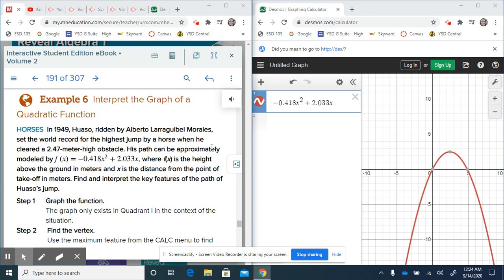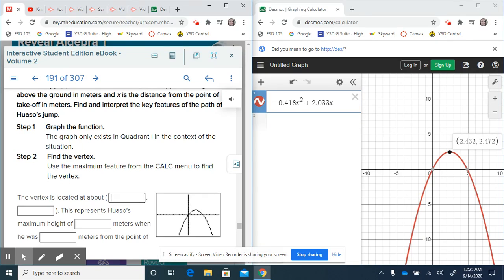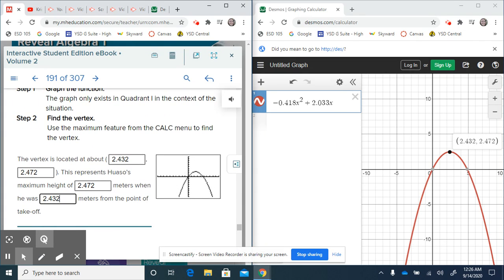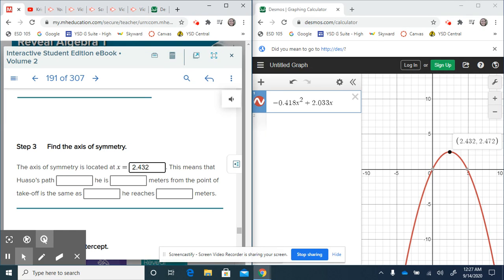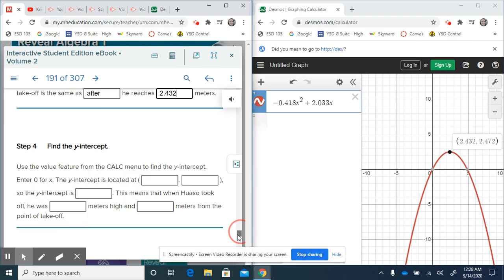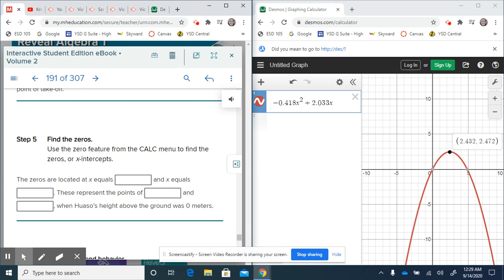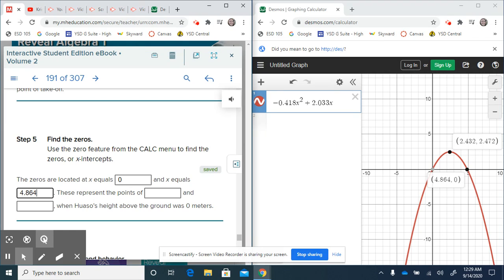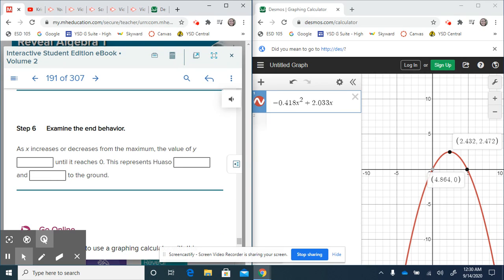11.1 Example 6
Interpret the Graph of a Quadratic Function